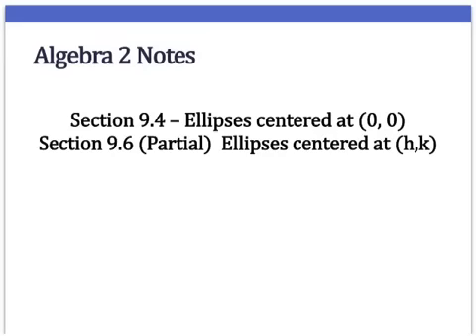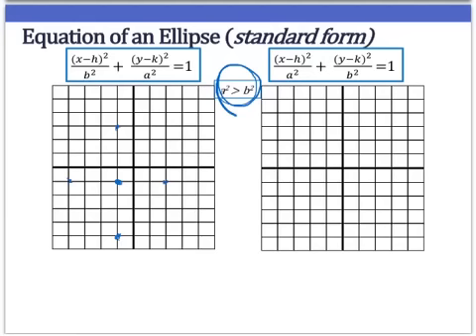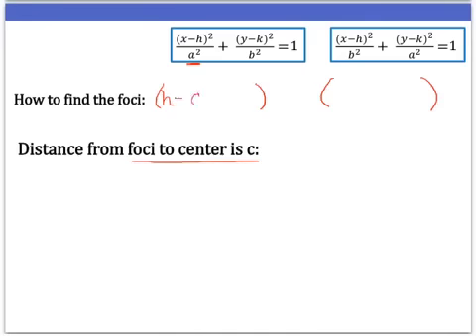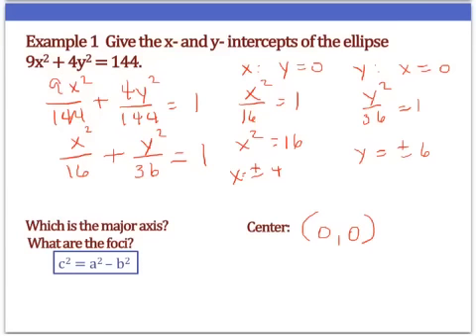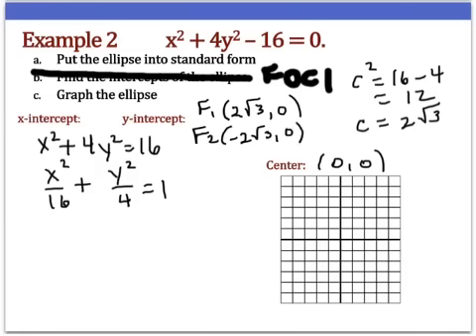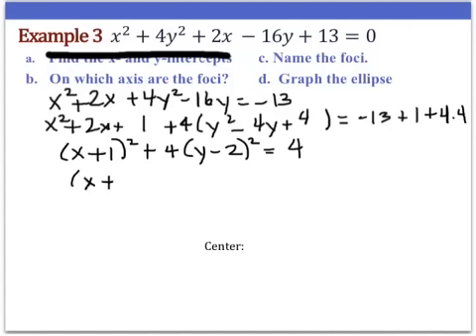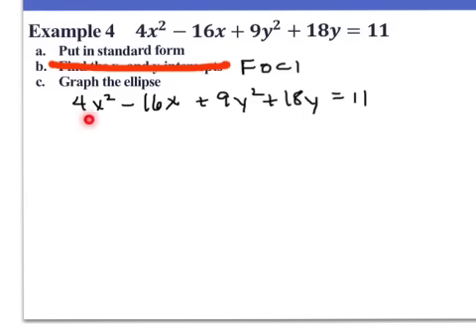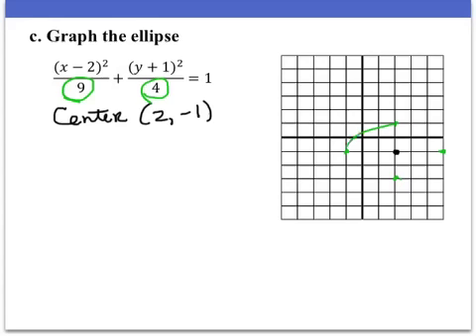9 4 Video